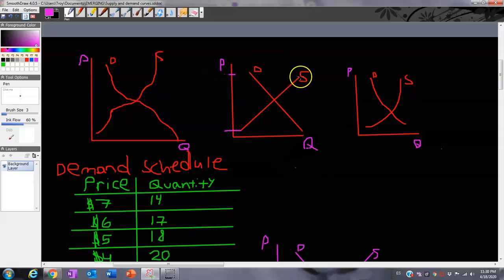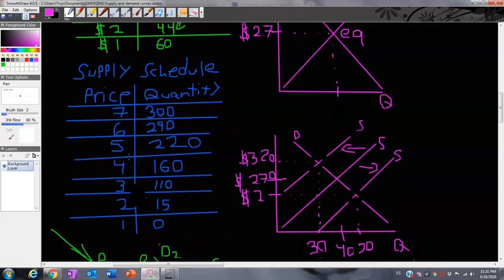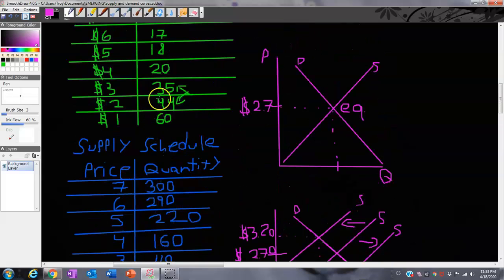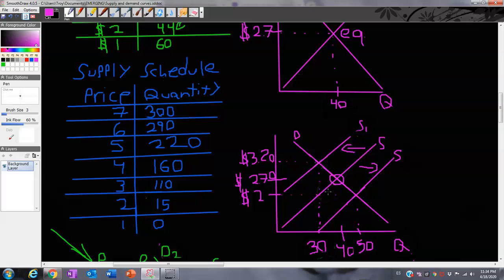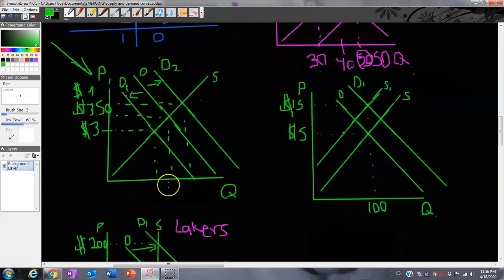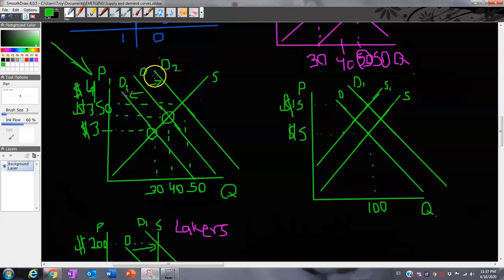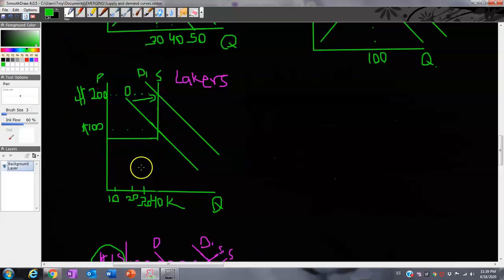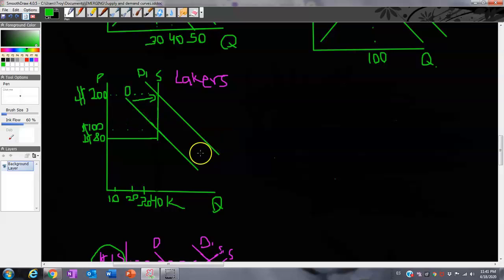Supply and Demand Curves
So many beautiful lines! Supply and demand curves help us to visualize how the price structure is regulated, and how markets react to shifts in supply and market preferences.
Supply and demand is not a theory it is a conceptual tool . They allow economists to group different
forces or causes into two different categories, in order to think clearly and
systematically about changes in the world and how they will impact market prices.
It is important to remember, however, that supply and demand curves exist in order to help us visualize what happens but we shouldn't put too much importance on them. Many economists try and speculate about the true "shape" of supply and demand curves. This is nonsense, there is no specific shape, other than that demand is down sloping and supply up sloping due to human nature.
The point of the graphs is to help us visualize, nothing more.
You will learn to draw basic supply and demand curves.